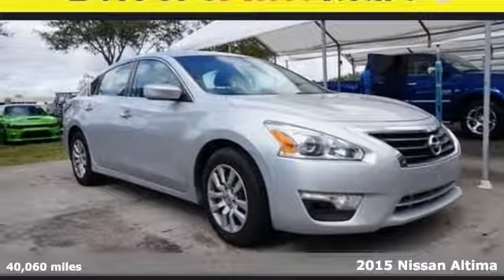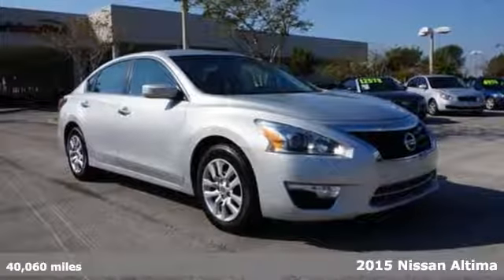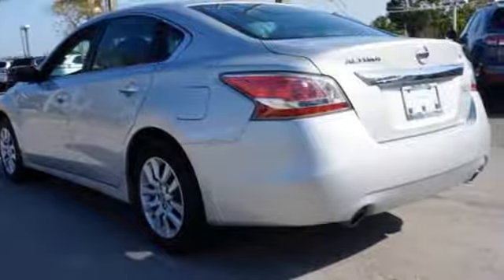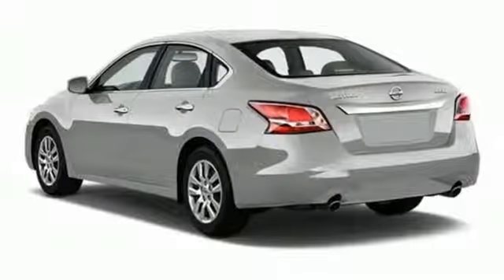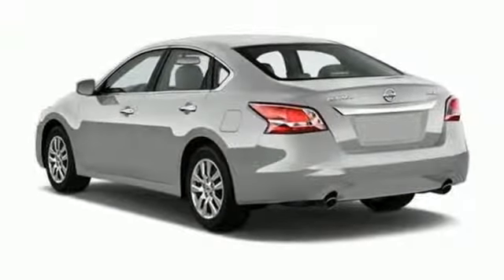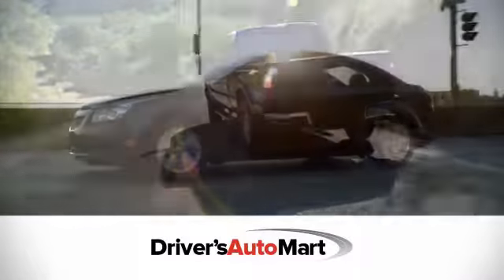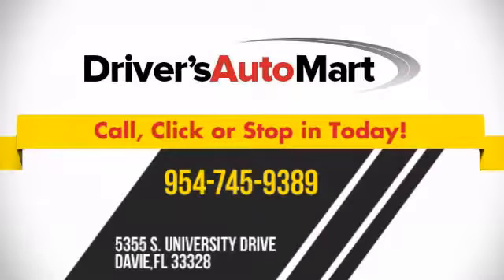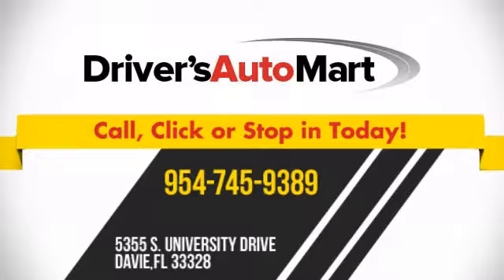2015 Nissan Altima Davie FL Miami, FL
Year: 2015
Make: Nissan
Model: Altima
Trim: 2.5 S
Engine: 4 Cyl - 2.5 L
Transmission: Variable
Color: Brilliant Silver
Interior: Charcoal
Mileage: 40060
Stock #: AP3470
VIN: 1N4AL3AP0FN317416
LOADED WITH EXTRAS,. GUARANTEED FINANCE APPROVAL AT LOW RATES...ASK ABOUT OUR DRIVE THRU LANE. !! 30 ++ MPG !!, ** NON SMOKER **, and !! BEST COLOR COMBINATION !!. CVT with Xtronic. Don't let the miles fool you! Come take a look at the deal we have on this superb 2015 Nissan Altima. The infotainment system is simple to use. The 2015 Altima is a Top Safety Pick. Important recall information: so you know, any used vehicle you may be considering may have unrepaired manufacturer's safety recalls. To check the recall status (repaired or unrepaired) of the specific used vehicle you're interested in purchasing

Drivers Auto Mart in Davie, Florida is the number one Used vehicle dealer serving Miami, Fort Lauderdale, Pompano Beach, Hollywood, Davie. We carry the most complete selection of used vehicles available in Florida. At Drivers Auto Mart, we are your one stop shop for all your Used needs. At Drivers Auto Mart, customer service is our number one priority. If you plan to buy a car, you will always find the lowest prices and the best service at Drivers Auto Mart. No other Used dealership in Florida sells more vehicles and has more satisfied customers than Drivers Auto Mart.